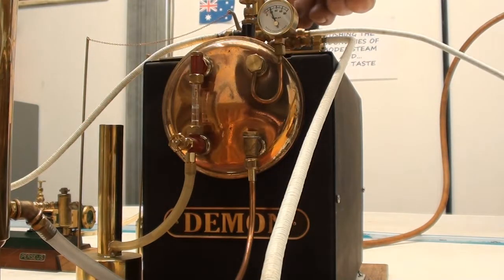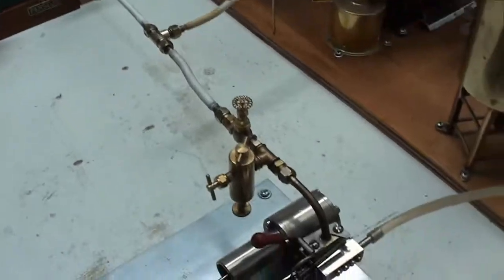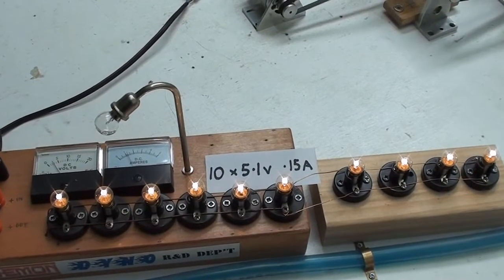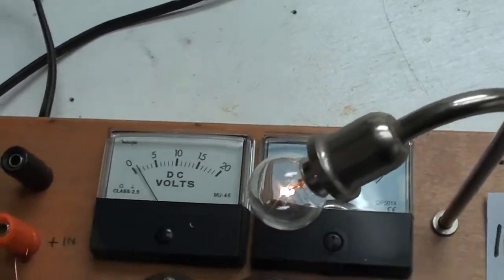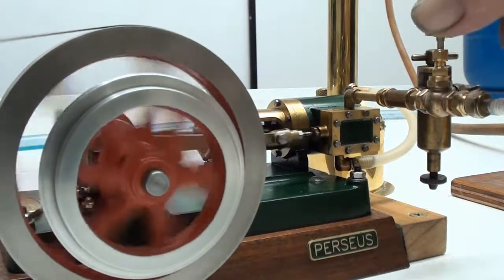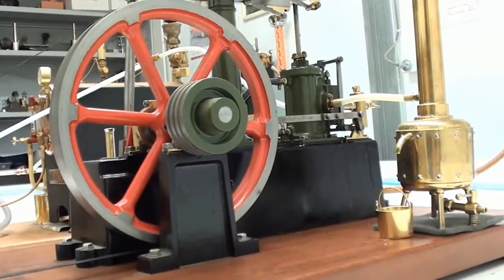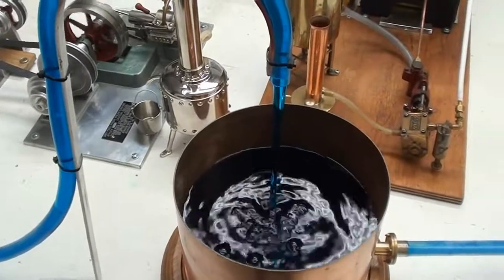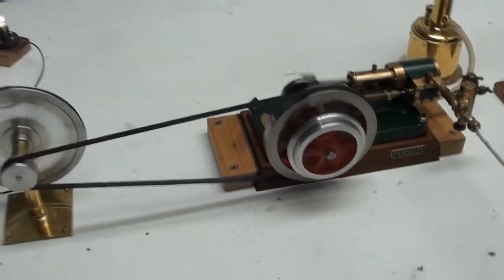Demon Power Corp` & Water Works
Demon boiler steams 3 engines all driving heavy loads and working hard